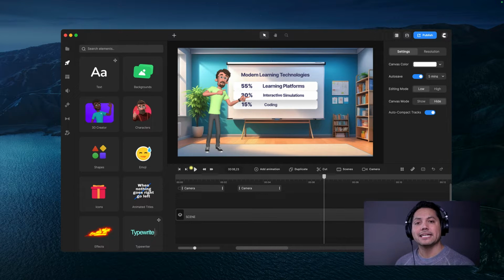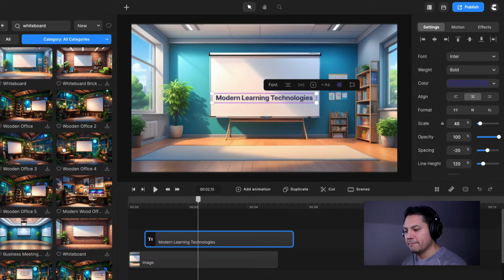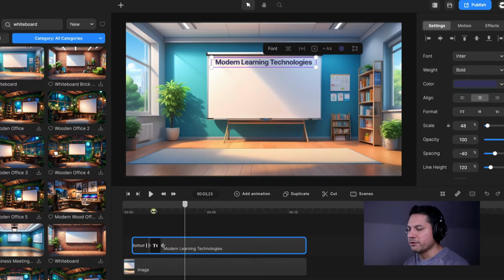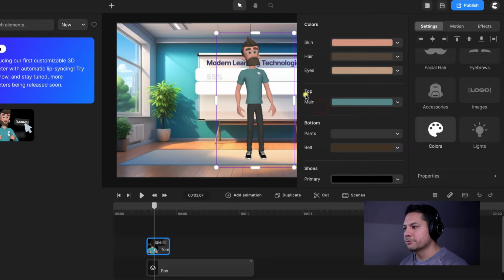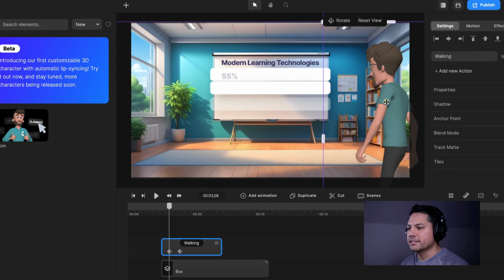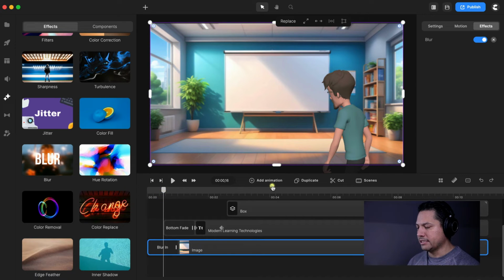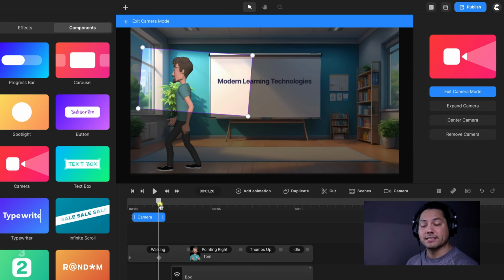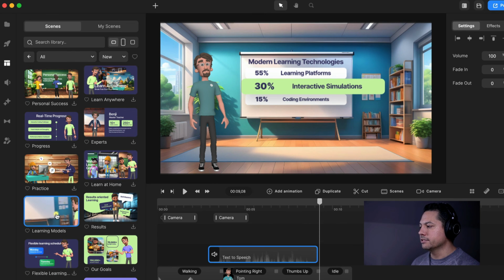CreateStudio - How to Make an Amazing Scene With 3D Character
CreateStudio - How to Make Amazing Scene With 3D Character

Unleash your creativity with our step-by-step tutorial on 'How to Make an Amazing Scene with 3D Characters.' Whether you're a novice or seasoned creator, dive into the world of digital storytelling and animation. Discover essential tips and techniques to elevate your scenes, captivating your audience like never before. Join us on this educational journey to master the art of 3D character animation and scene creation. Elevate your skills, unlock limitless possibilities, and bring your digital narratives to life!